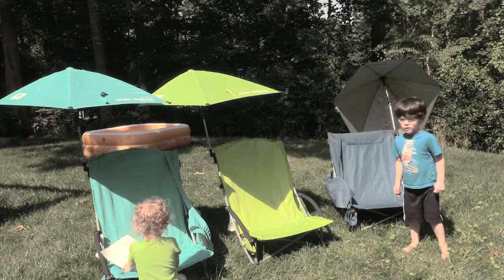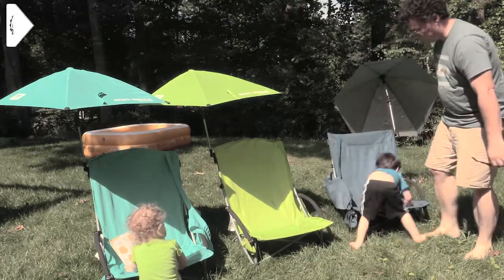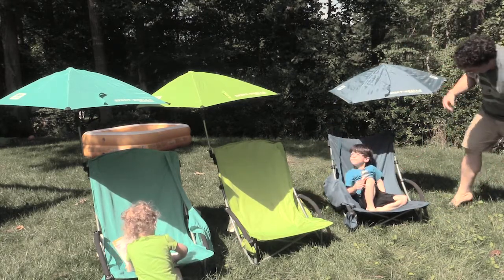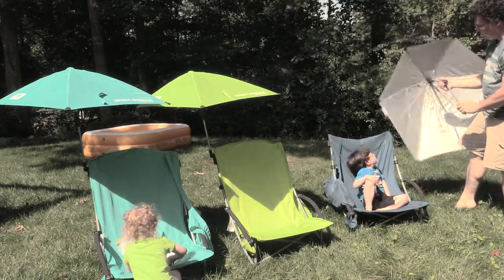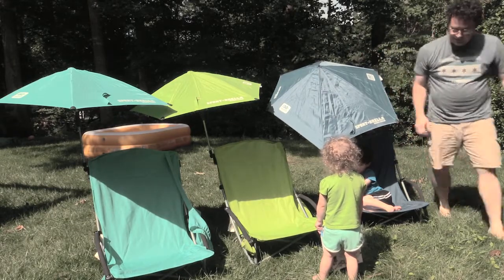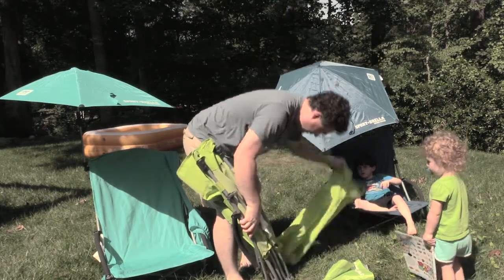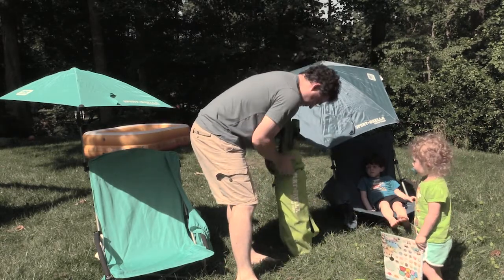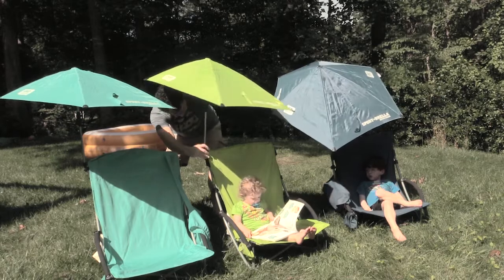Sport-Brella Beach Chairs Walk Around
A Leisurely Logan Walk Around of the Sport-Brella Beach Chairs.

** This is a product we bought and use. We were not paid to review or use the product. **